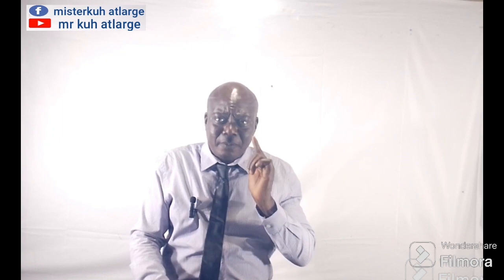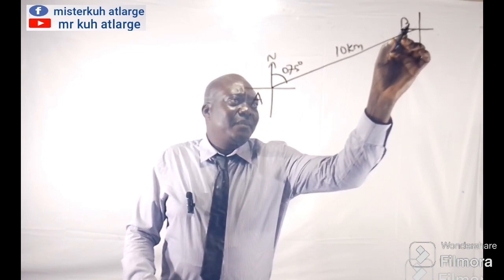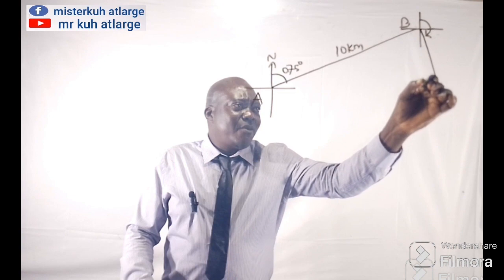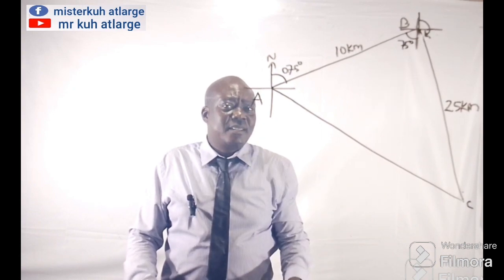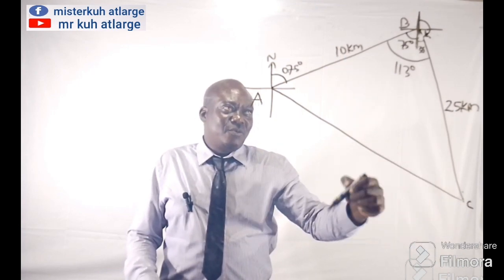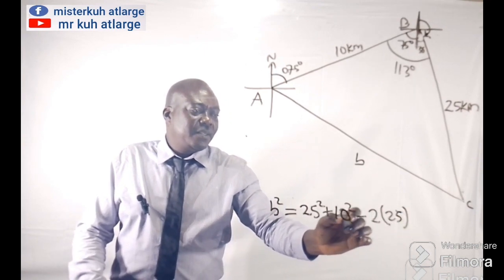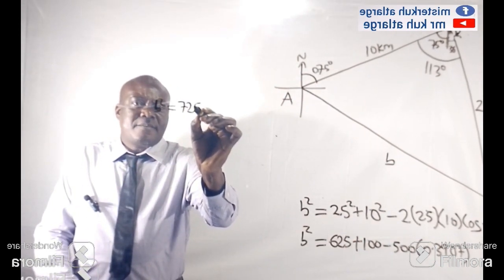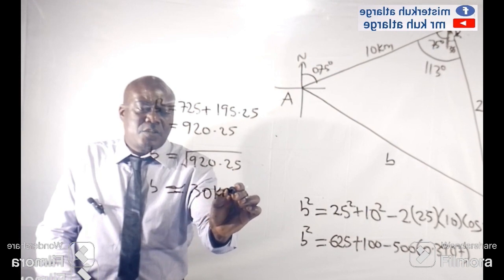bearing and distance, step by step techniques.